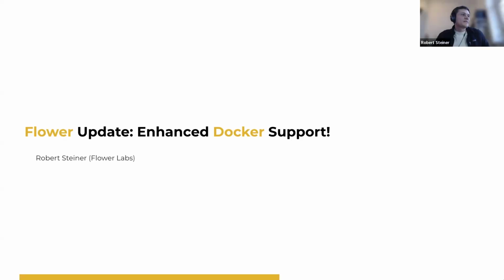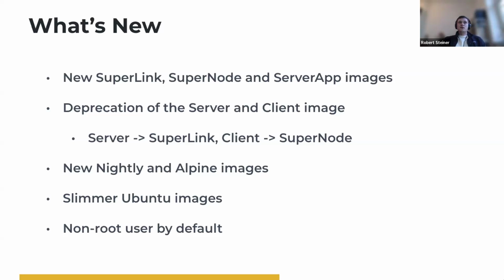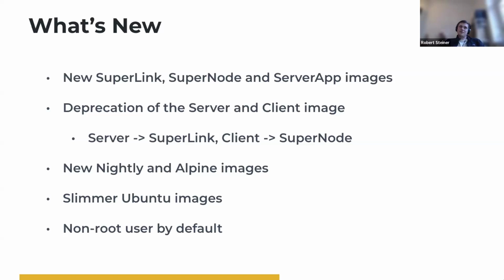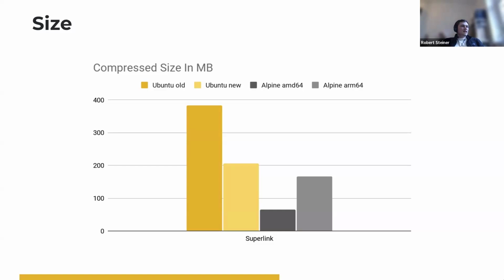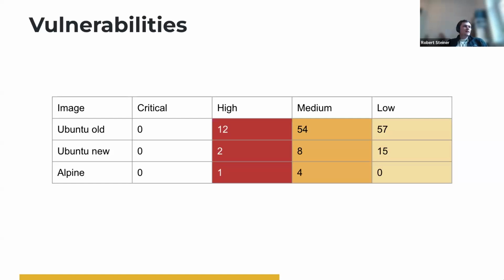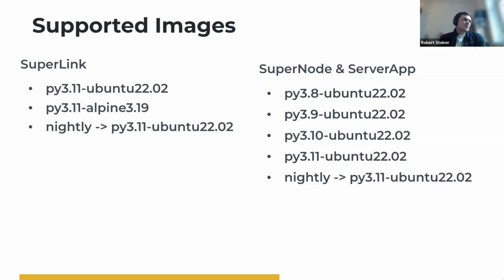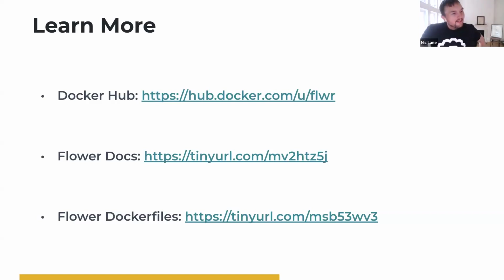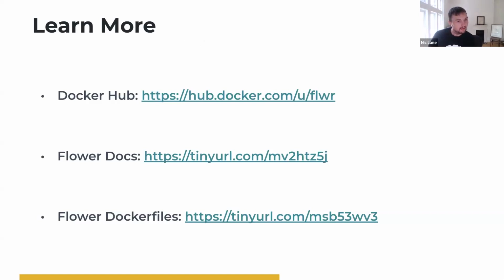Flower Update: Enhanced Docker Support (Flower Monthly 2024-06)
"Flower Update: Enhanced Docker Support"